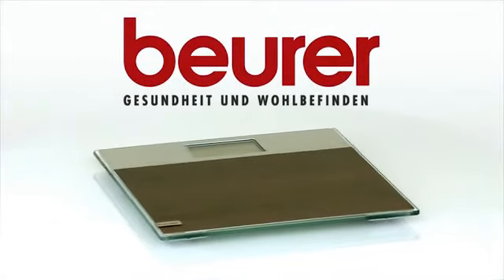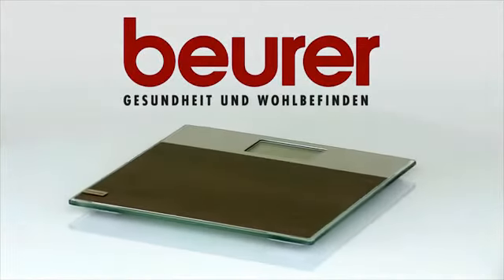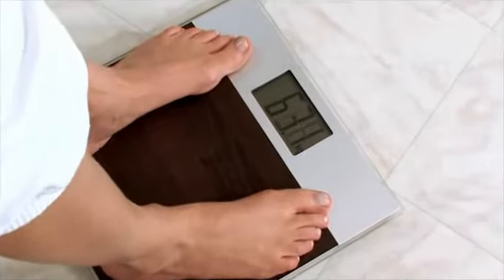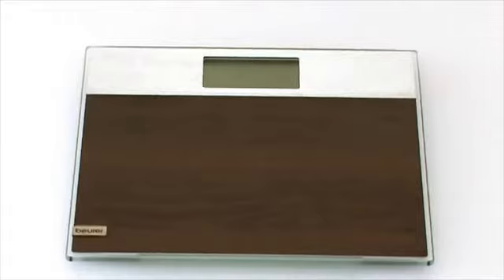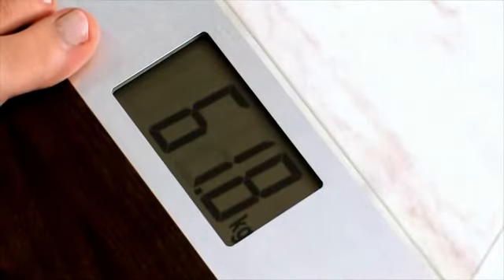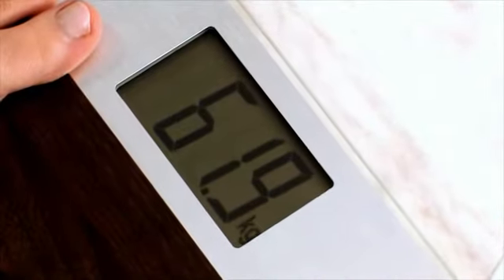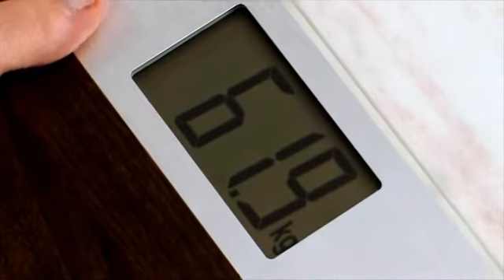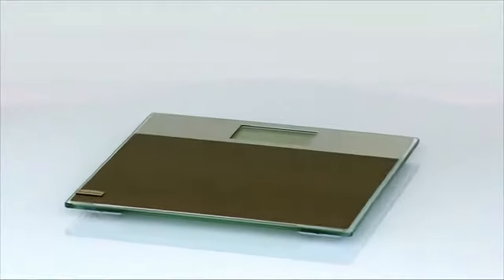Beurer GS21 Glass Scale